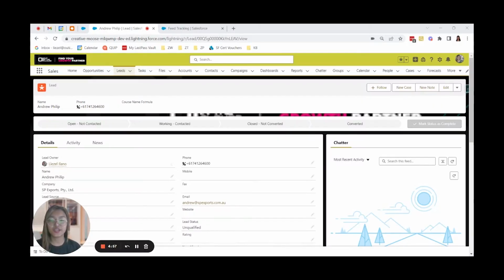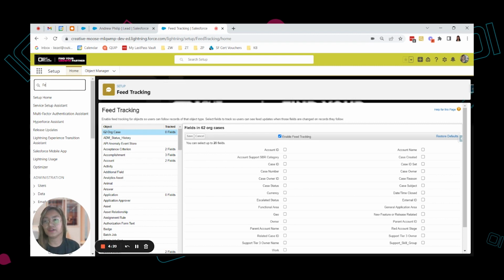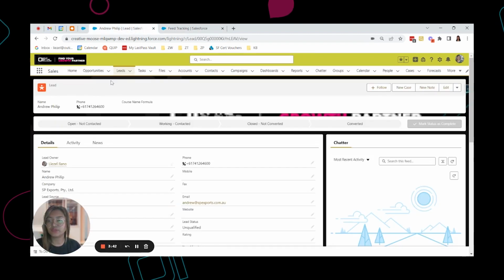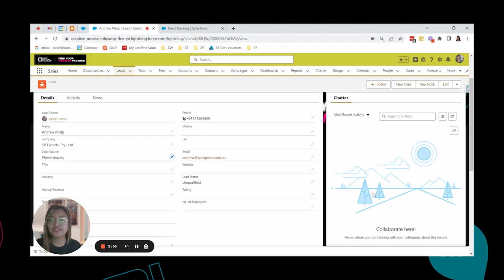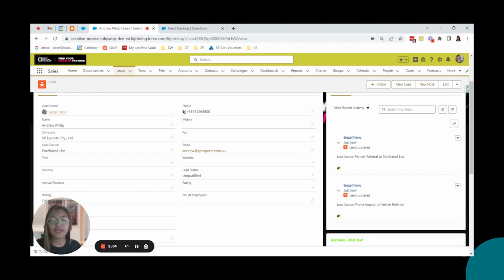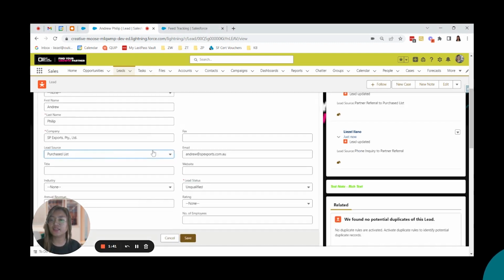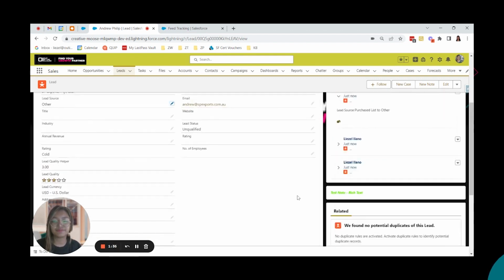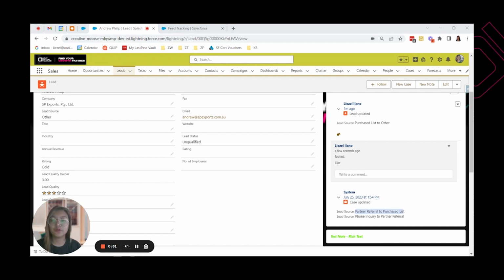How to Enable Feed Tracking In Salesforce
Salesforce Feed Tracking, a key feature, allows real-time monitoring and updates on records' activities. By following our step-by-step tutorial, you'll quickly master the process of enabling Feed Tracking in Salesforce and take advantage of its powerful capabilities.